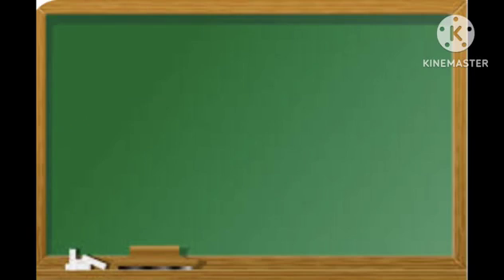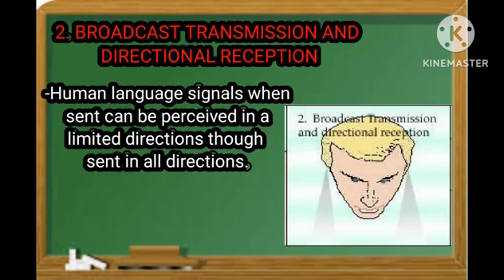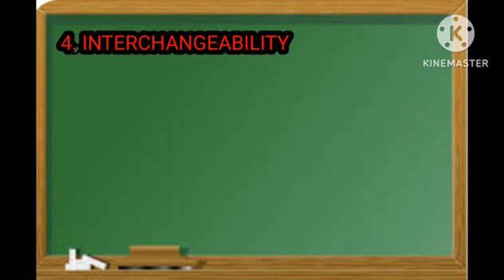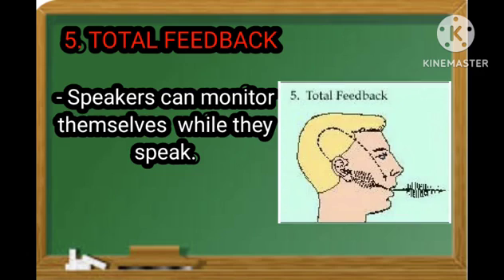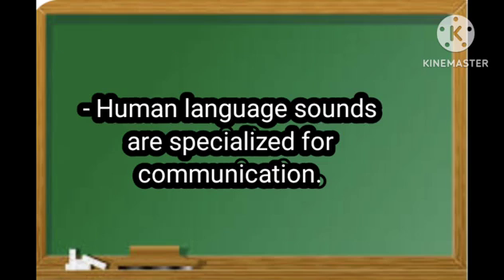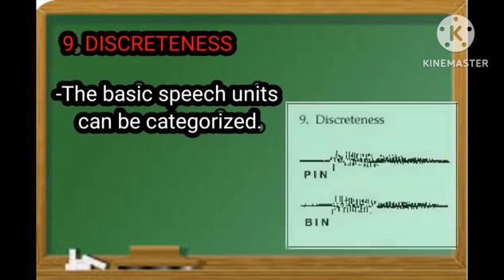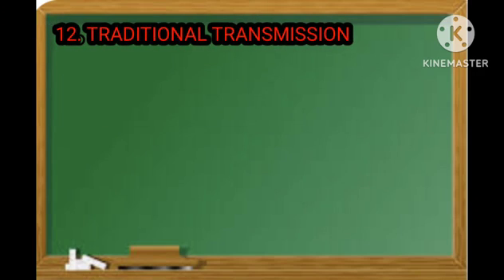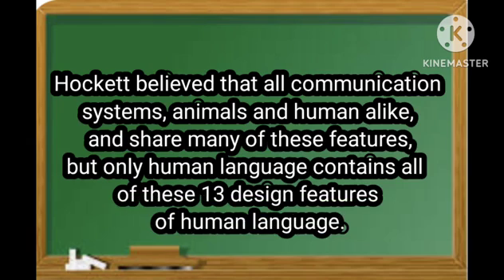29 October 2023